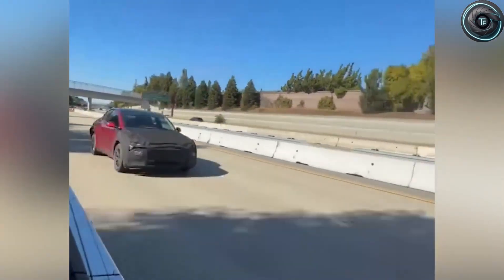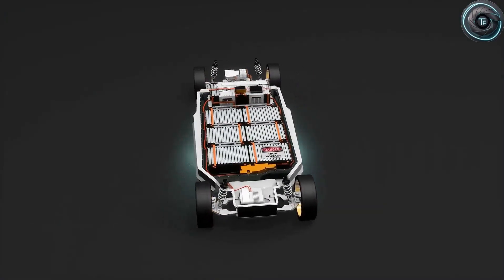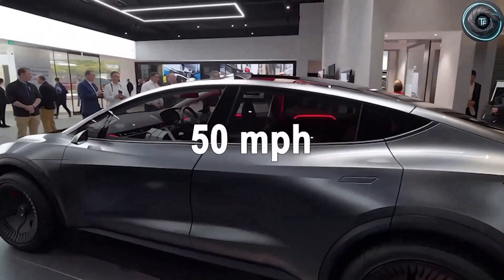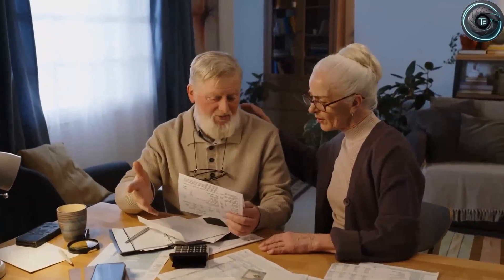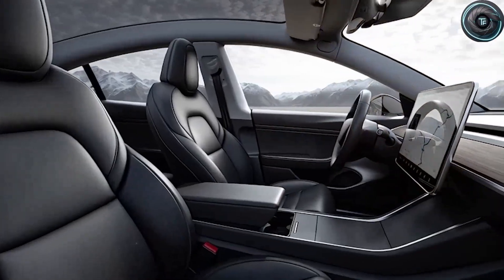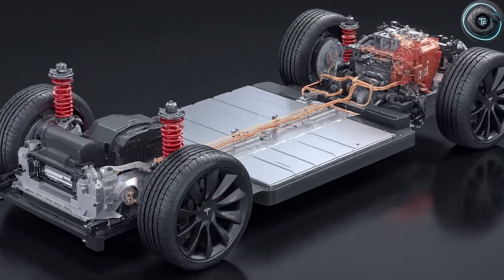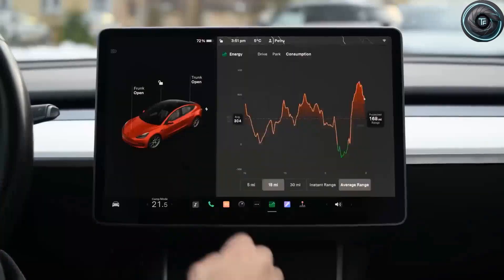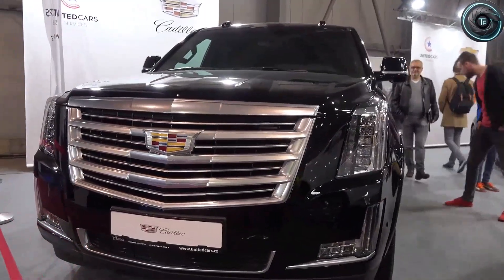The Wait Is Over!” Tesla Model 2 Confirmed – Price, Range & Hidden Features Exposed!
The wait is finally over! Elon Musk has officially confirmed the long-rumored Tesla Model 2, and it’s about to change the EV world forever. In this video, we reveal everything you need to know about the Tesla Model 2 price, range, release date, and hidden features that make it the most affordable and smartest Tesla yet. From its futuristic compact design to next-gen battery technology, the Model 2 is Tesla’s boldest move toward making electric cars accessible for everyone.

This is the most anticipated Tesla launch you can’t afford to miss!

📍 Watch till the end for surprising details on the Model 2’s range and performance upgrades that could shake the entire EV industry.

🏷️ Timestamps:

00:00 – Intro: The Wait Is Finally Over
00:45 – Tesla Model 2 Official Confirmation
02:10 – Price & Expected Launch Timeline
03:35 – New Battery & Range Features
05:00 – Hidden Features Elon Didn’t Mention
06:30 – Model 2 vs Other EV Competitors
08:00 – Why Model 2 Will Dominate the Market
09:00 – Final Thoughts + Torque Element Outro

All information in this video is based on publicly available reports, leaks, and industry speculation. Actual Tesla Model 2 specifications and pricing may vary upon official release.